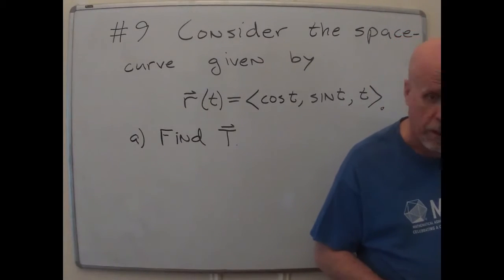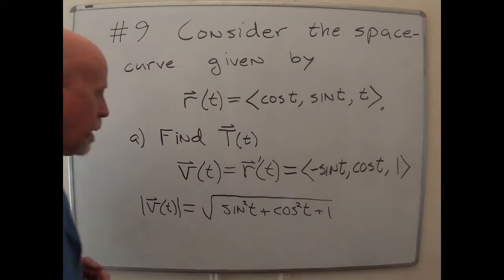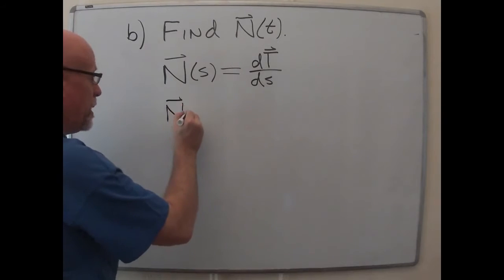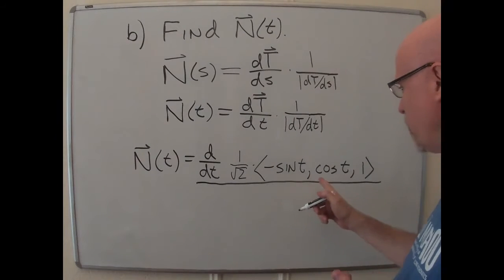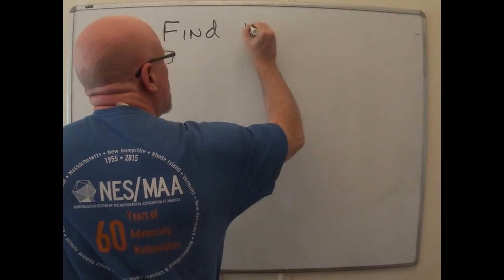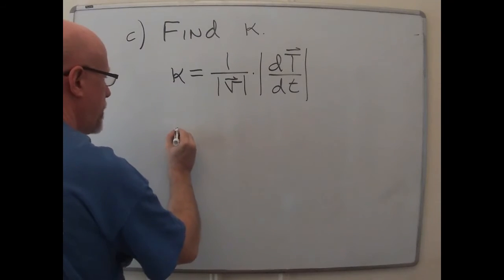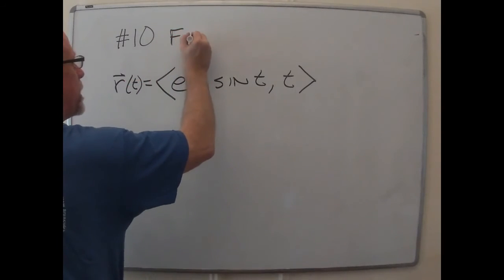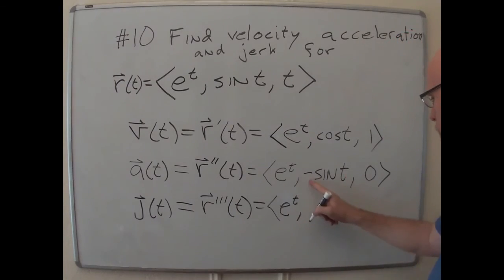nine and ten